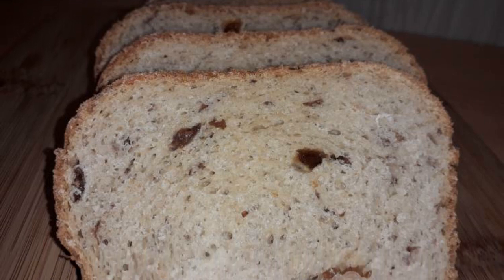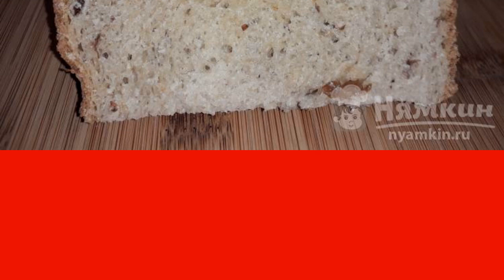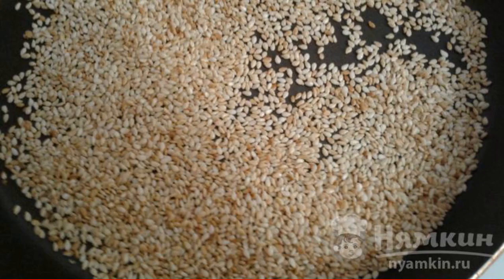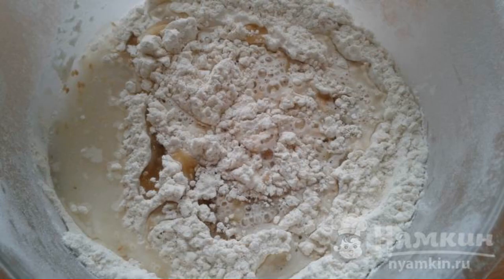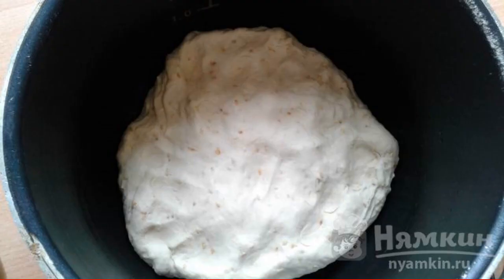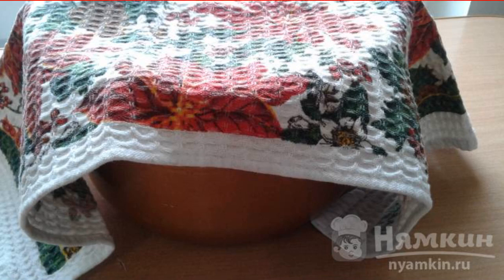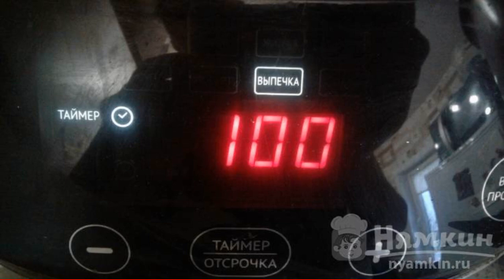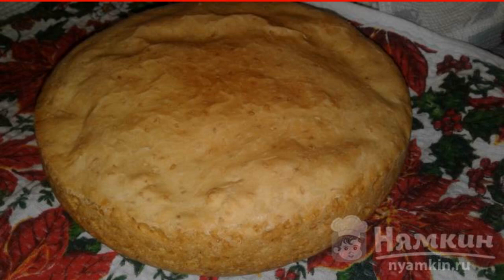Bread with raisins in a bread maker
I suggest you bake delicious, soft and fragrant sesame Bread in a slow cooker. Bread with sesame seeds is very useful, as the seeds contain a large composition of vitamins that are responsible for mineral balance and help normalize the body's metabolism. Cook with pleasure and be healthy. Enjoy your meal.

Ingredients:
sesame - 20 g, wheat flour - 425 g,
dry yeast - 1 tsp., sugar sand - 1 tbsp.,
salt - 1 tsp., water - 250 ml,
refined vegetable oil - 2 tbsp.,